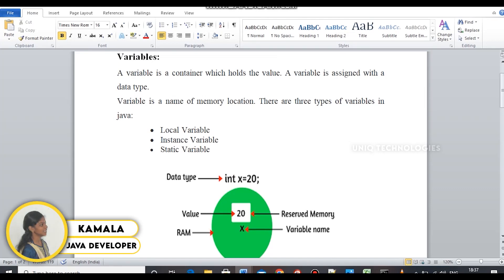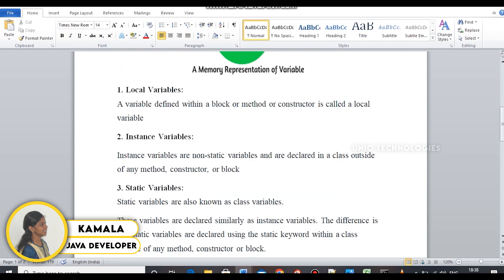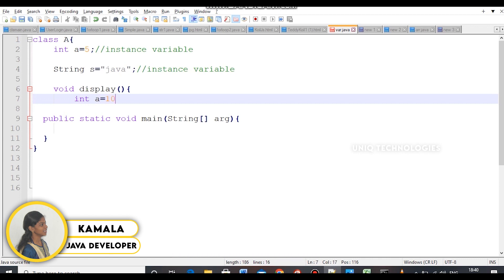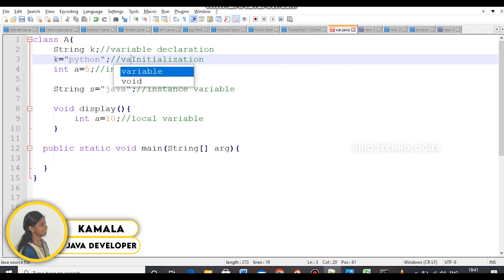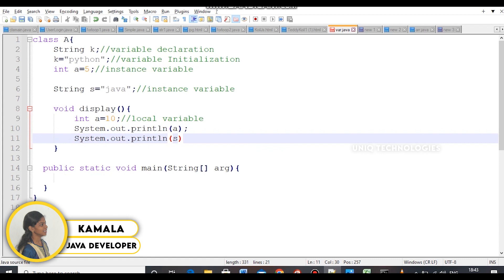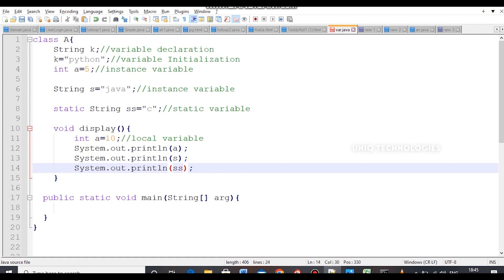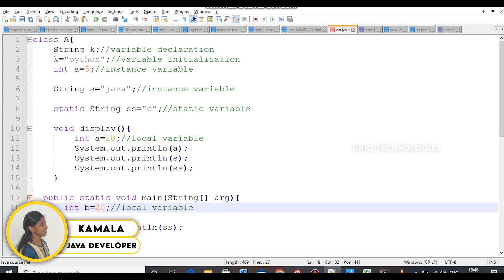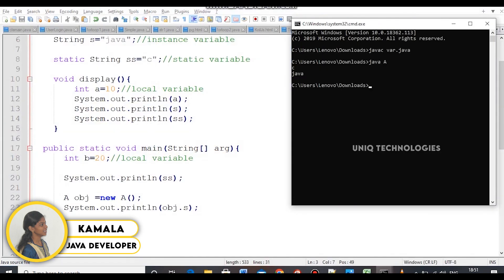Variables and Datatypes in Tamil ( தமிழில்) | Java beginners Tutorial From Scratch | Class : 1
UNIQ Jobs have more than 13 years of experience in training students in the IT sector. UNIQ solution is a member of NASSCOM and ISO certified (ISO 9001:2015) company. It is having a partnership with more than 180 companies.We have placed 976 Enginnering Candidates 343 Arts Candidates 15 Diploma Candidates Till Now.We are also Providing Internship with placements for Engineering & Arts Students

Engineering படித்து வேலை இல்லையா ?  இதோ உங்களுக்கான வாய்ப்பு !! 3 lakh to 28 lakh salary

At UNIQ, it means Achieving Real Business results that allow you to transform your Career. We Promote the Success & Growth of Individuals!

©️ Uniqjobs